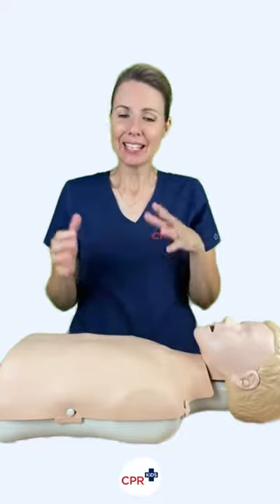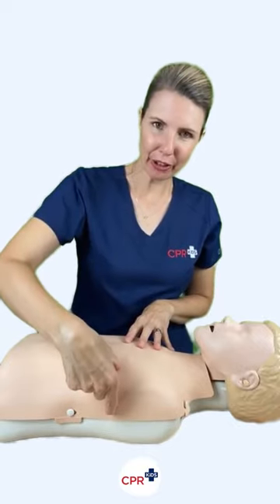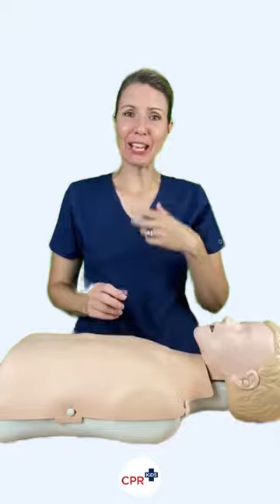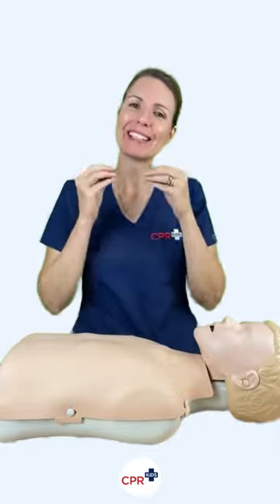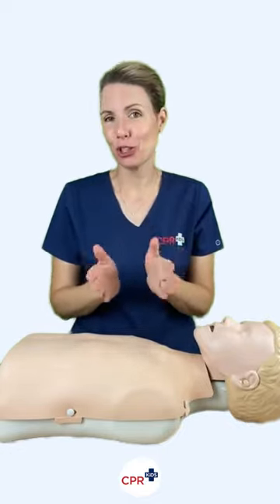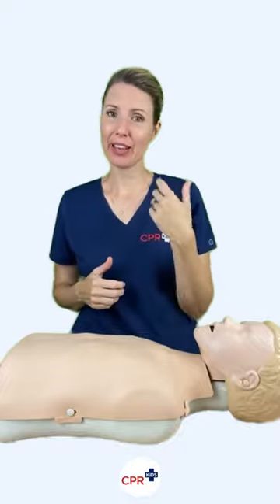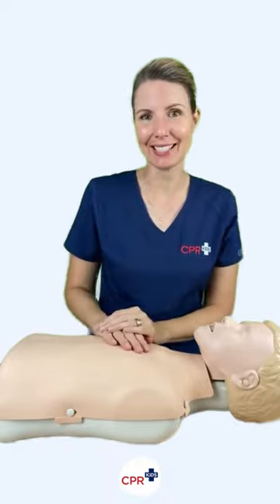Compressions - Quick tip!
The question we hear the most when it comes to compressions - "do I use one hand or two, and at what age do I change this?"

The answer? There isn't a set rule for the age or size of who you are performing CPR on - you need to use whatever it takes for YOU to achieve ONE THIRD THE DEPTH OF THE CHEST.

Here is CPR Kids founder Sarah Hunstead, demonstrating.